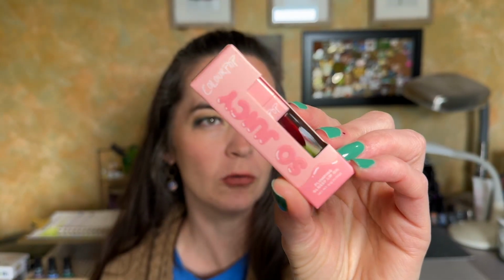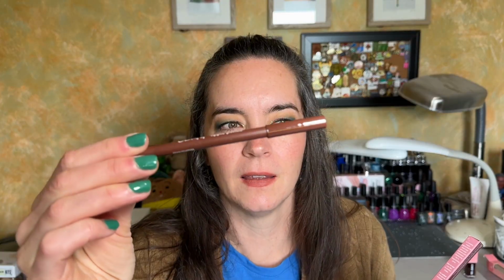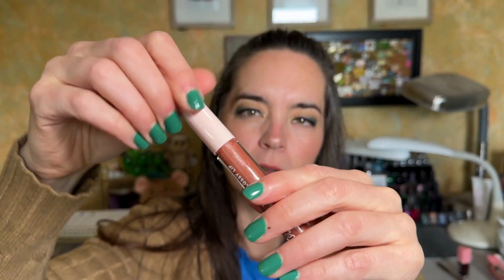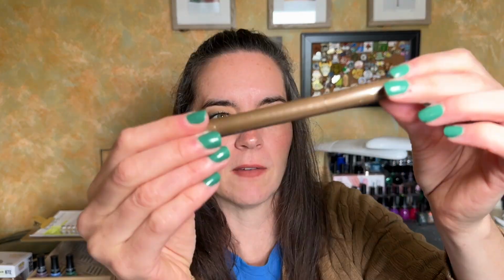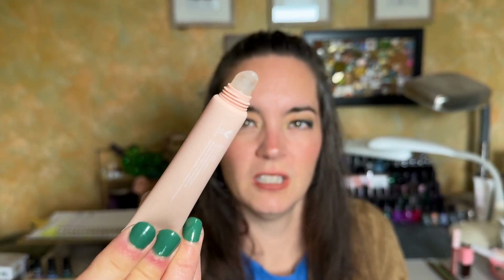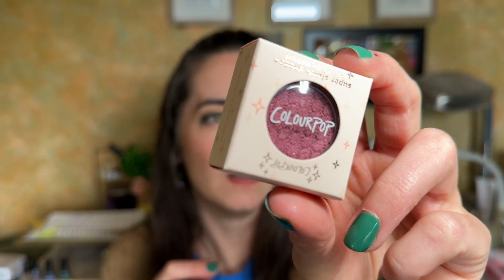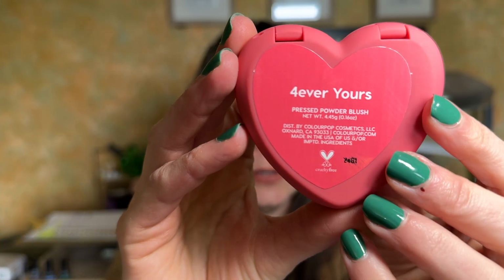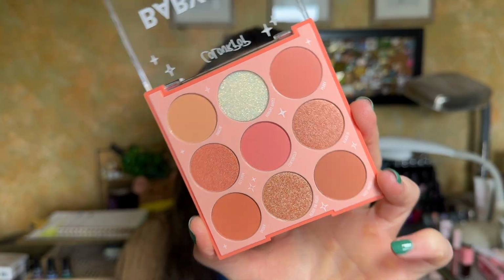ColourPop Birthday Mystery Box 2025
15% Codes:
Divi Hair Cute - Code AMANDA15
Doll 10 Beauty - Code: Amanda15
20% Codes:
Billion Dollar Beauty - Code AMANDA20
Buxom Cosmetics: Code: AMANDA